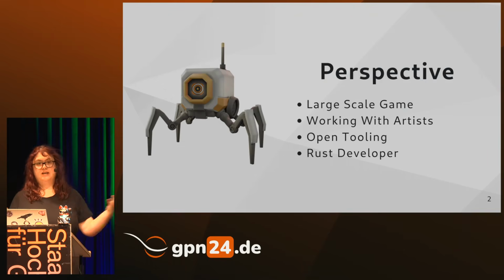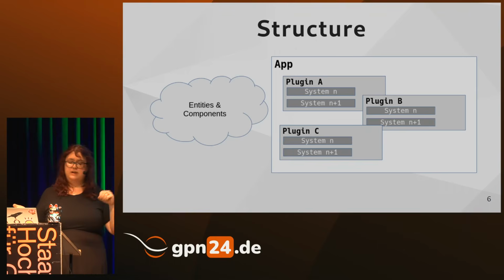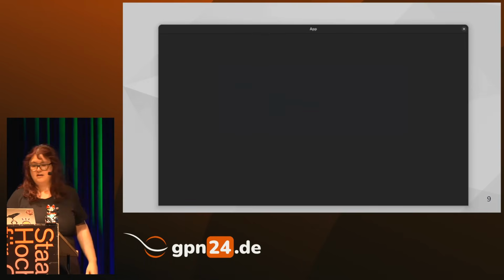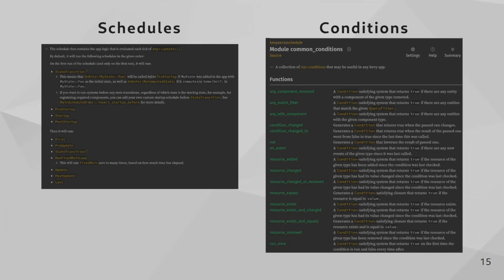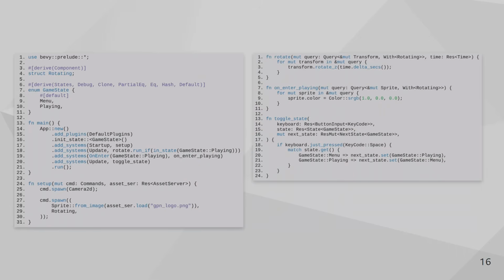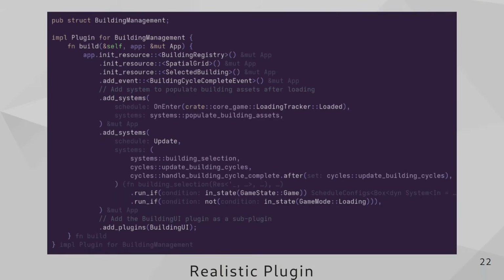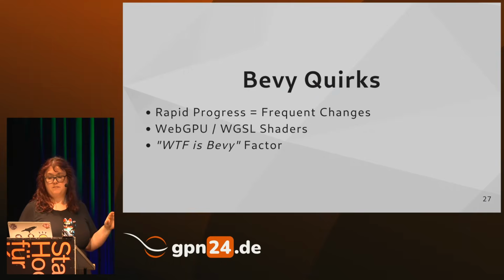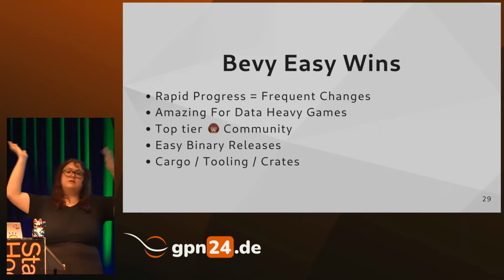Caitlin Sar Campbell: Making games in Rust with Bevy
Rust is an incredible language for game development, and Bevy makes it genuinely fun. Bevy is a data-driven engine built around an Entity Component System (ECS) that makes building highly concurrent, fast games the default. This talk is a practical, introduction to Bevy, ECS, and basic game dev. This talk assumes you know the basics of Rust and takes you to being able to play around in Bevy.

Caitlin Sar Campbell